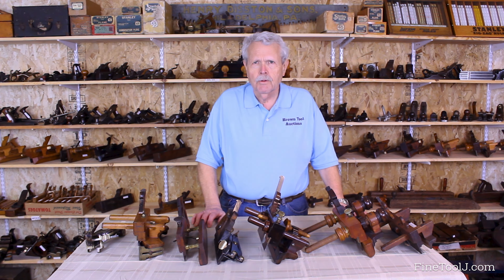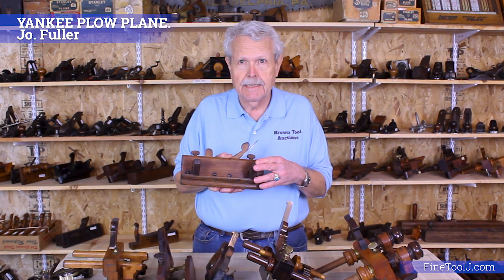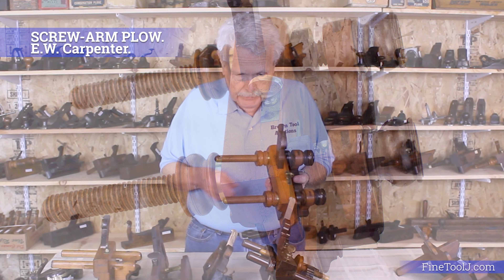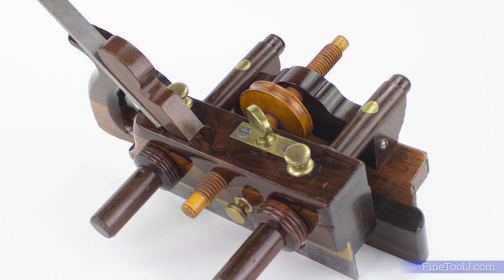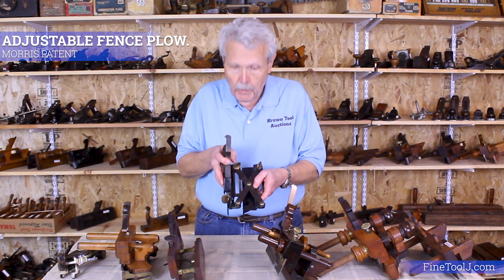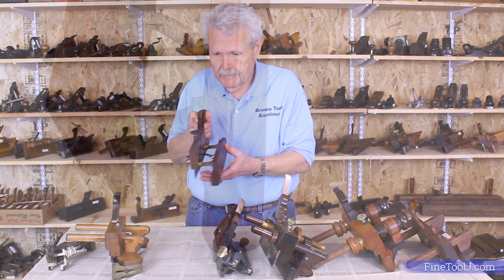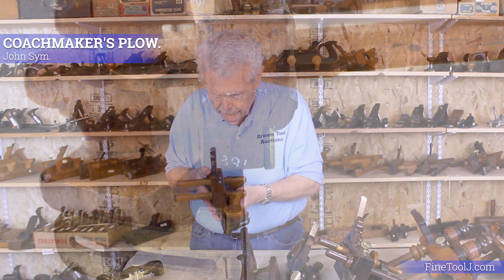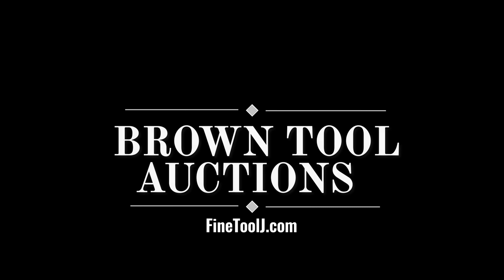The Evolution of Woodworking Plow Planes: A Historical Perspective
Wooden plow planes were popular in the 18th and 19th centuries, and were typically made by hand by skilled craftsmen. These planes are used for cutting grooves and rabbets, and can be adjusted to create grooves of different widths.

Combination planes, on the other hand, were introduced in the 19th century and allowed for even greater versatility. These planes typically come with a variety of blades and can be adjusted to cut different types of grooves, as well as rebates, chamfers, and other types of cuts.

Metal plow planes, were first introduced in the early 20th century. These planes are typically made of cast iron and are very durable. They also come with a variety of blades and can be adjusted to cut different types of grooves.
Throughout the video, Jim provides explanations of how each type of plow plane works, as well as tips for using them effectively.